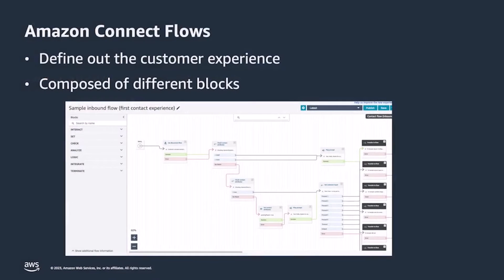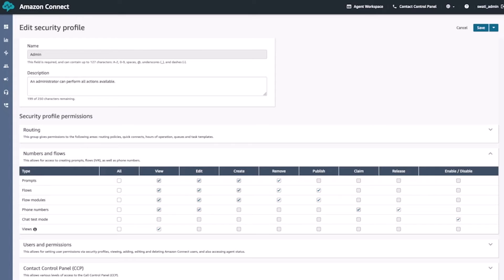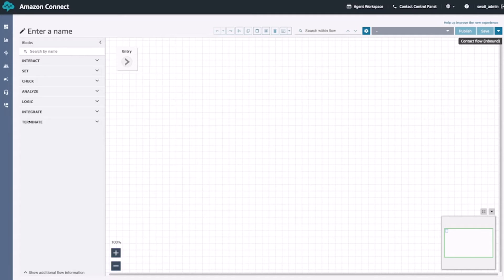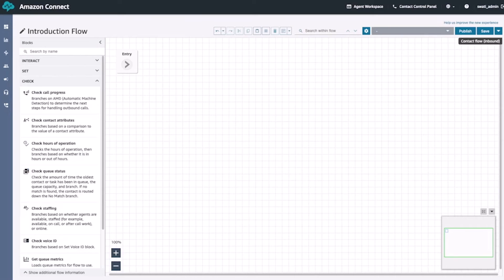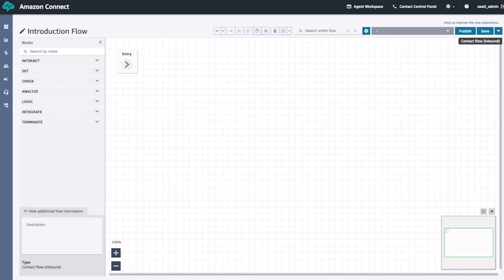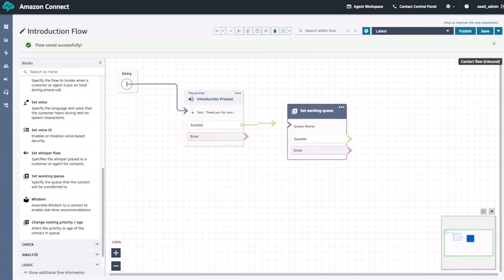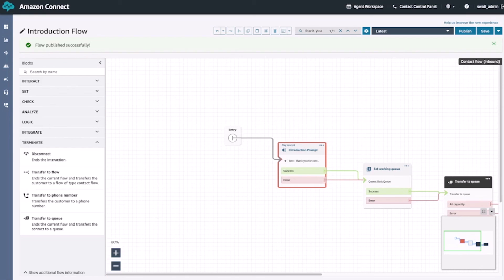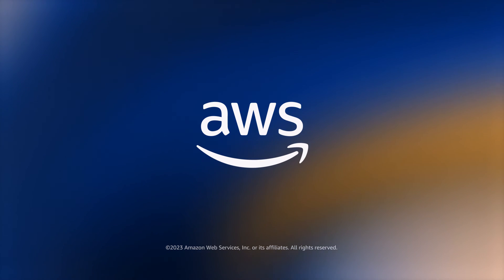Amazon Connect Flow Designer Overview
In this video, the user will get an overview of Amazon Connect’s Flow Designer and learn how to create a basic customer flow using the Flow Designer. This video targets customers looking to get started with Amazon Connect and are interested in learning about the Flow Designer and/or how to create Flows. This includes both contact center and customer services business and IT decision makers, along with IT developers as well.